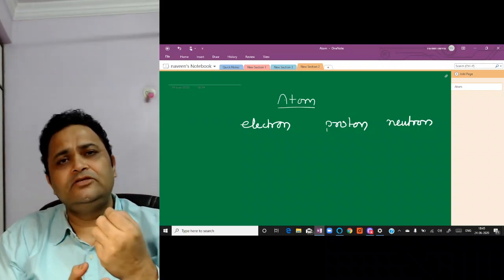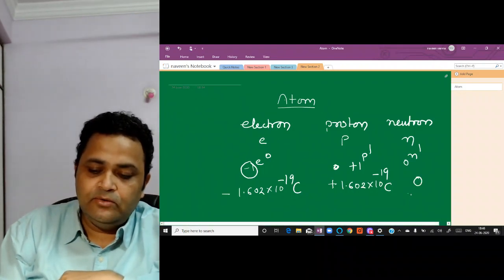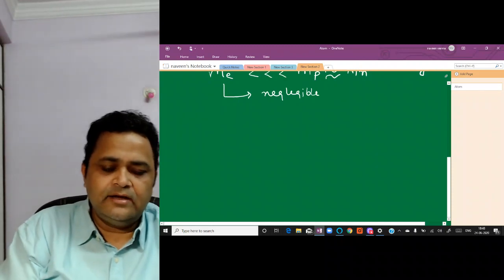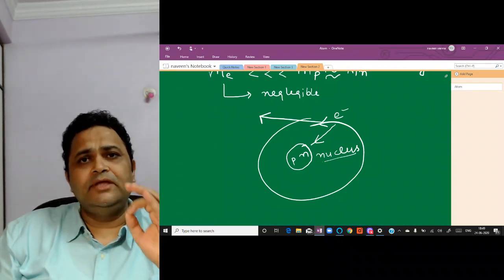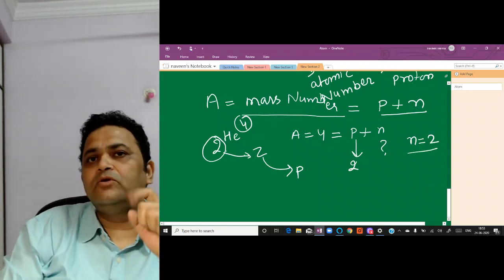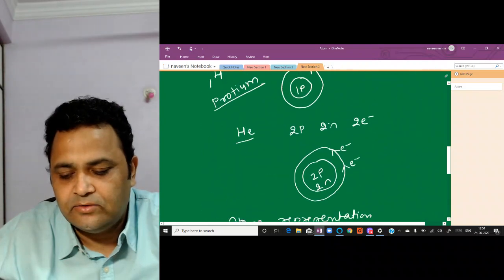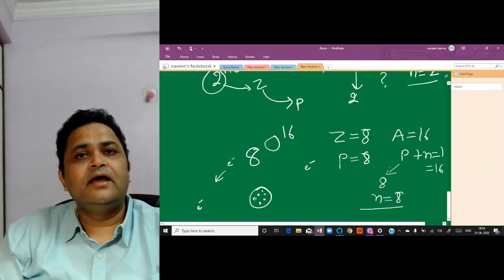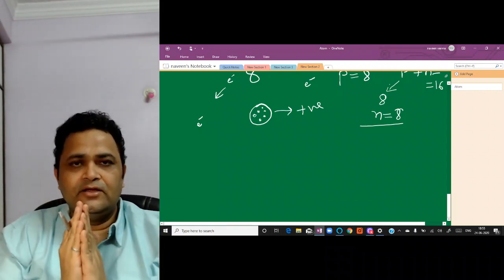What is Atom - by NV sir @ Nucleon IIT JEE chemistry physics maths Kota